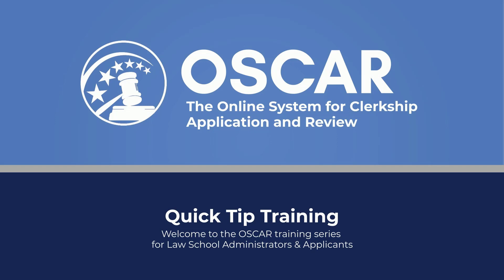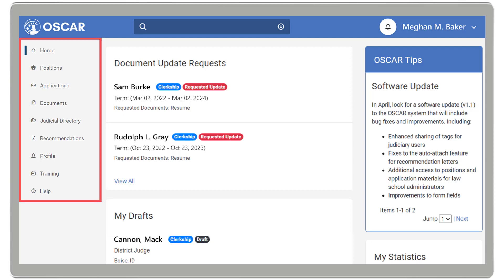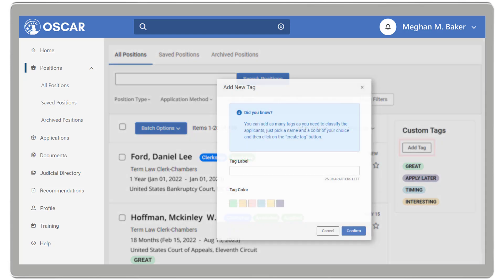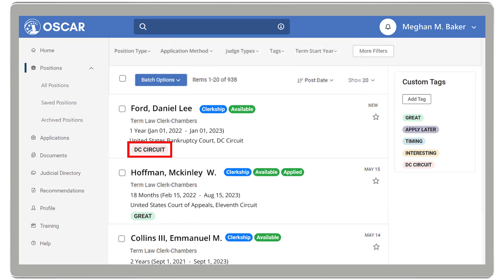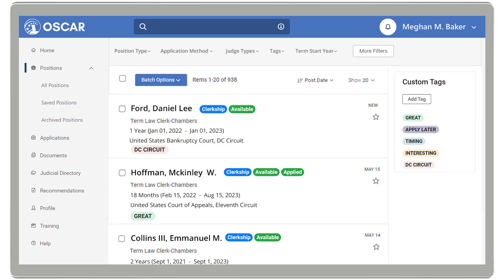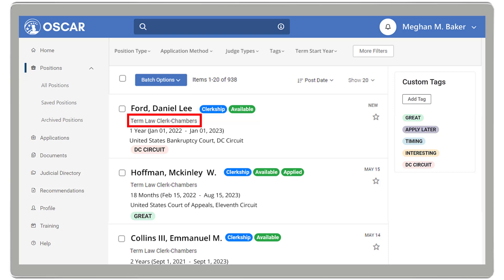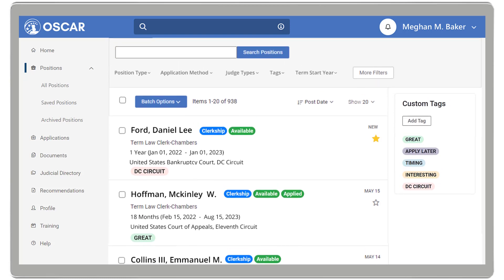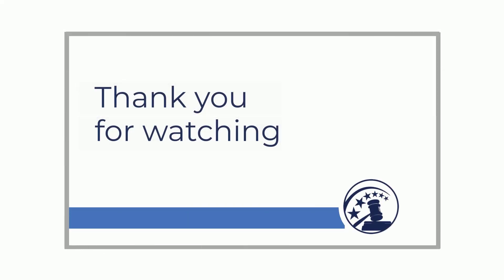Mastering OSCAR: How to Manage Your Positions List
In this video, we show applicants how to manage the positions list in OSCAR, whether applying for a federal law clerkship or an appellate staff attorney job. The video goes over how applicants can organize their positions list and identify positions that align with their goals and interests. It also covers how to create and apply tags; filter and sort positions; and locate position details in OSCAR.

Have a look at our ever-growing Training Video Library - OSCAR (uscourts.gov)